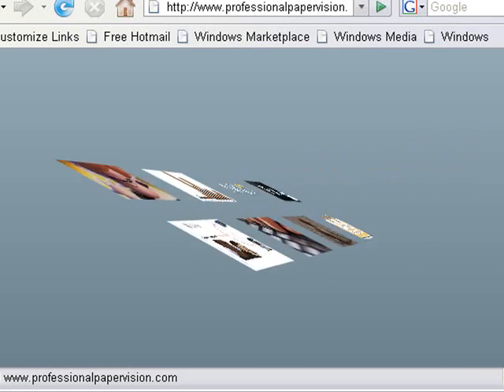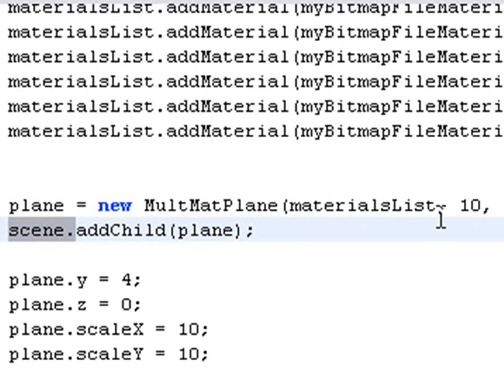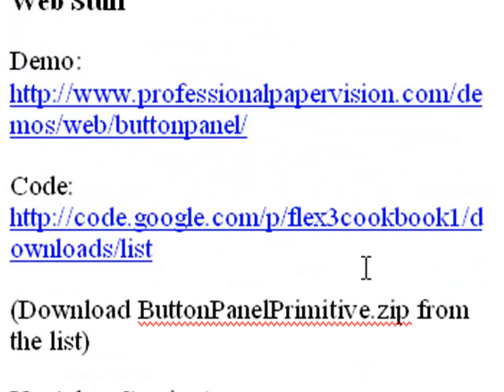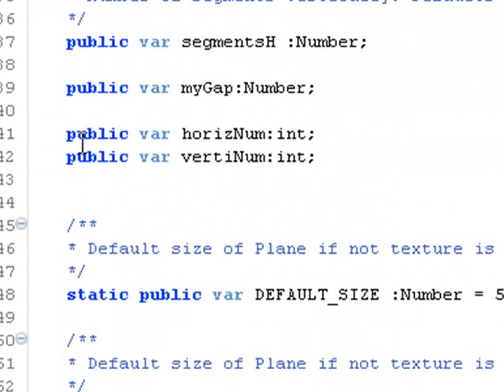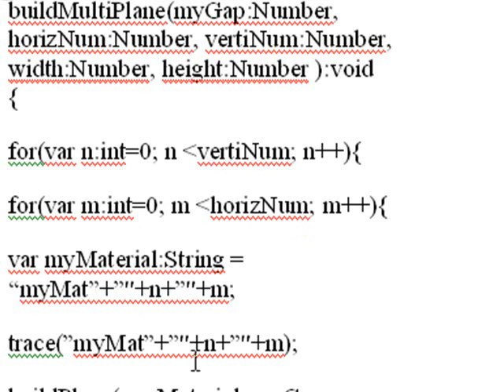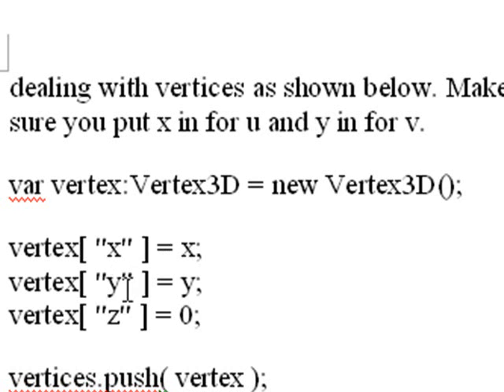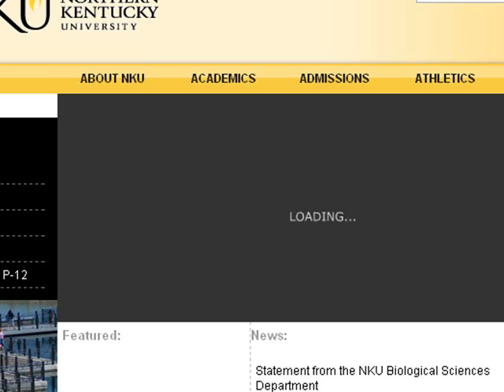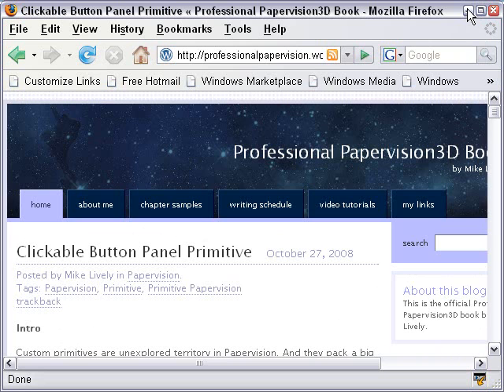Clickable Button Panel Primitive in PV3D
This tutorials demonstrates how to create a clickable button panel primitive in Papervision.